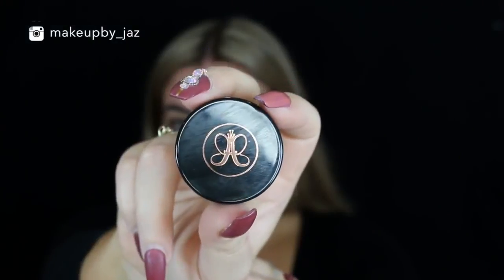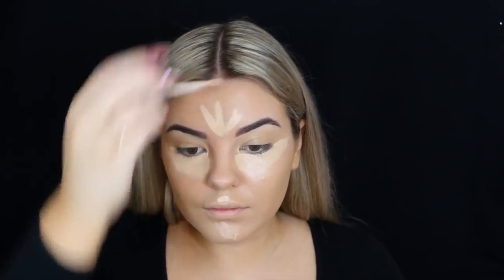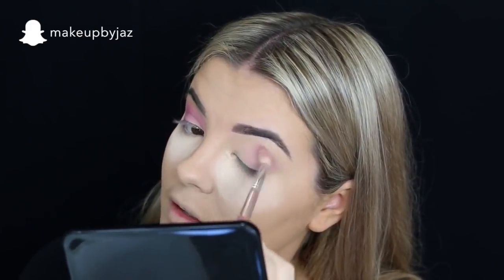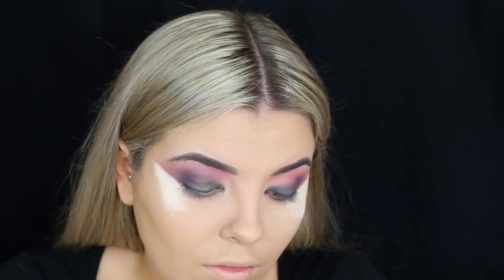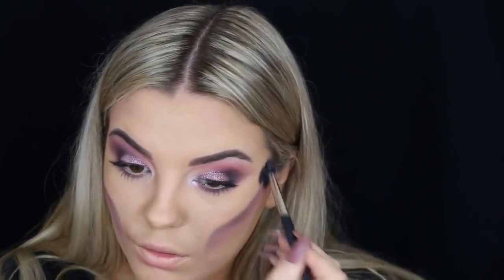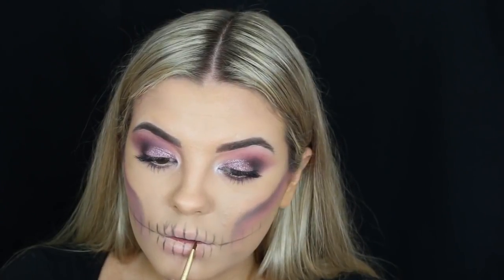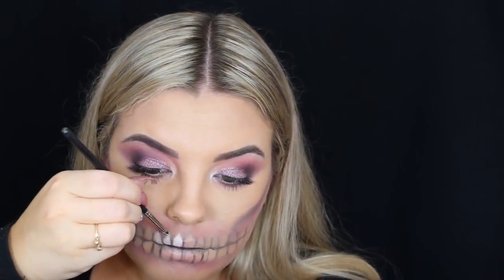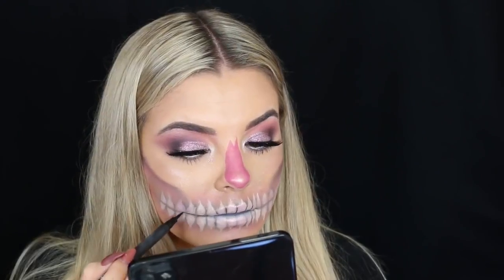Pink & Purple Skull Makeup Tutorial ♡ Jasmine Hand